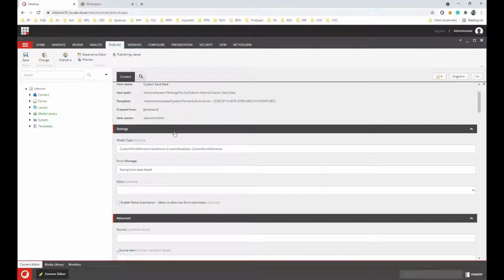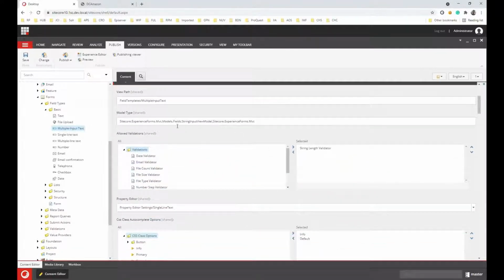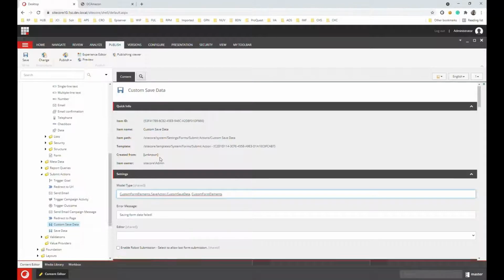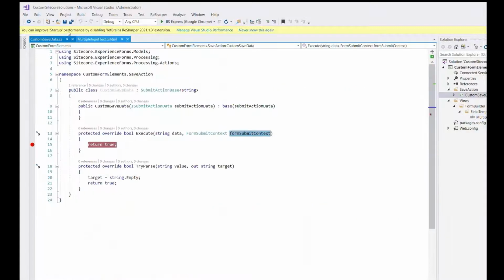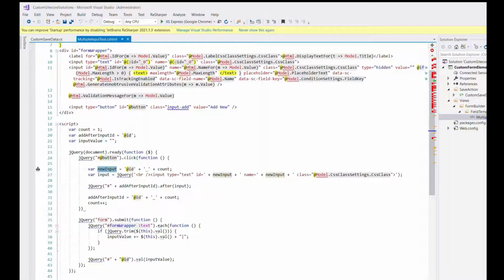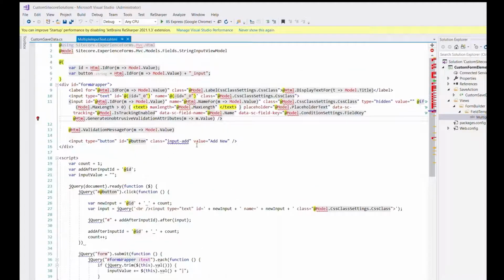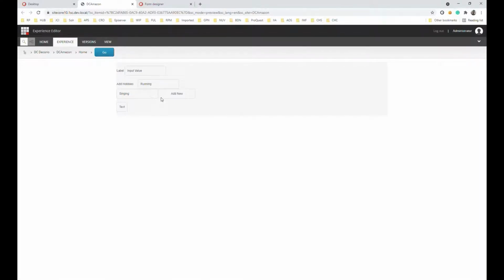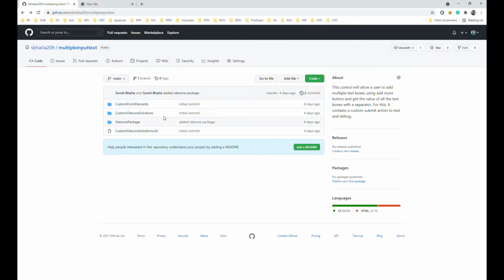Sitecore Form Control | Multiline Input Control/Multiple Input Text Control | Custom Control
This video will show you that how you can create a Sitecore Form control that can allow users to add multiple text boxes at runtime to input the data. This control will work for Sitecore 9 or later updates. This will also give you an idea to create your own custom control or custom save action.